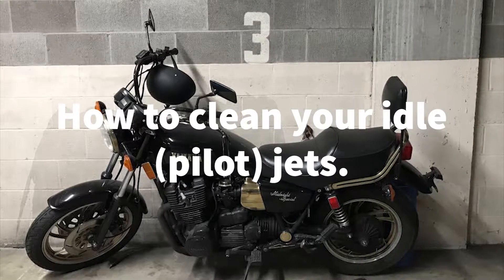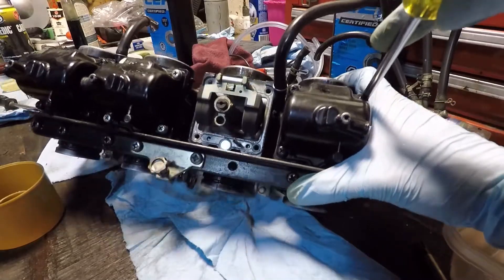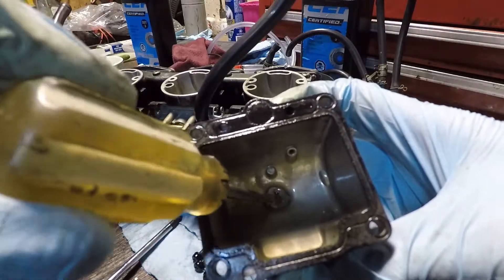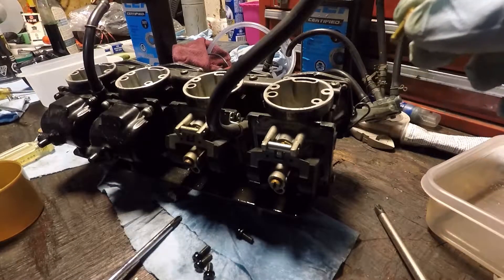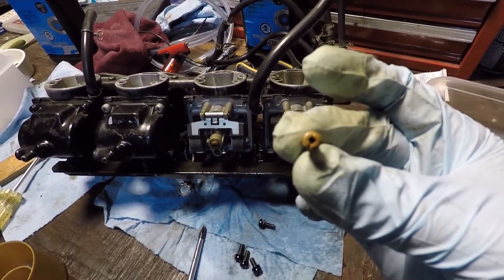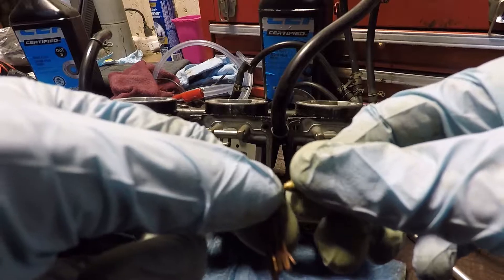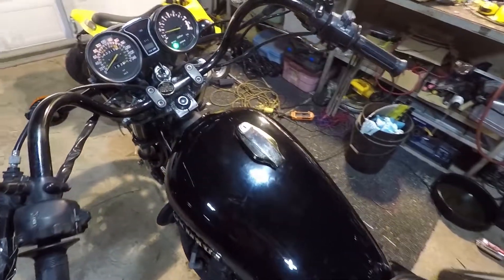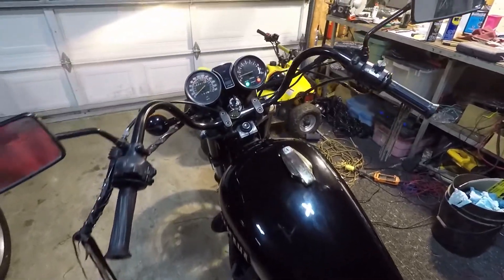Yamaha XS1100 midnight special cleaning carburetor idle jets.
My 1981 Yamaha XS1100 would not idle without being on choke.  In this video I open up the carburetors and clean up the idle (pilot) jets and reassemble.  Now the bike idles well and revs happily.